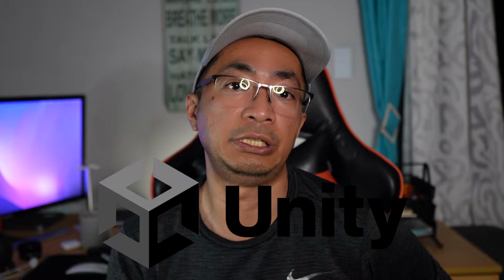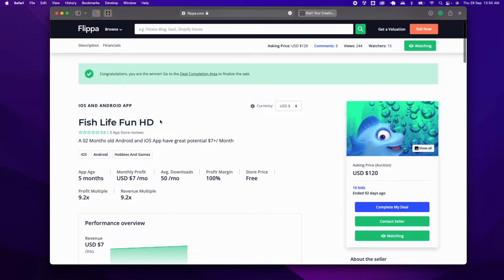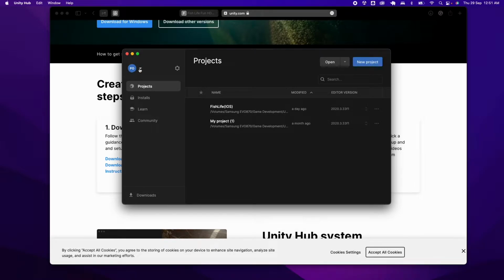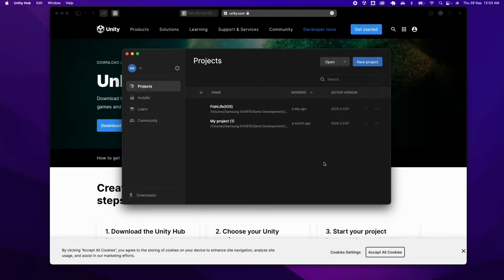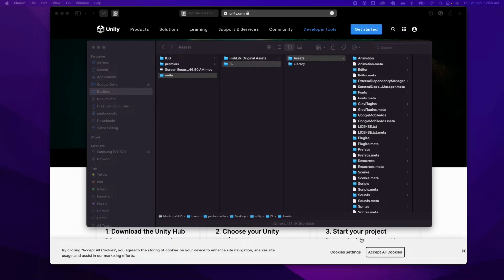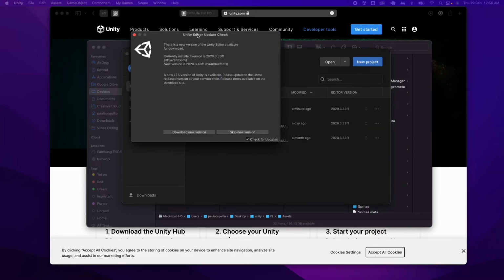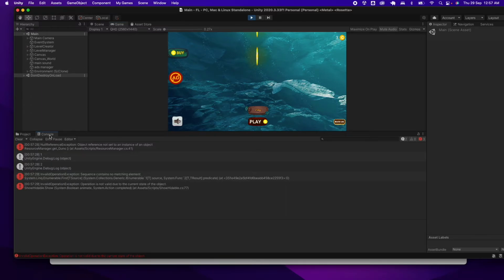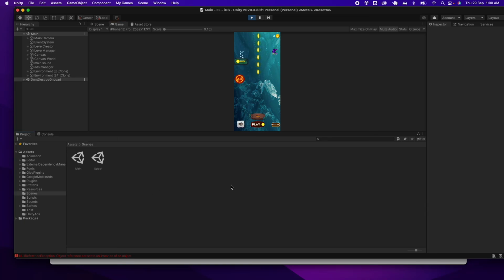How to Get Started With Unity (Opening an Existing Project - Part 1)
This is my first Unity How To tutorial on this series. A couple of months ago I won a bid for a mobile game built using Unity from flippa.com I am pretty new to game development and I felt I can learn faster if I reverse engineered an existing game from another dev and see how it works.

We going to start by opening an existing project, how it was built, how it was monetized, and how app transfer works for Apple and Google, and then we are going to build a new version and submit that to the App Store and Google Play.